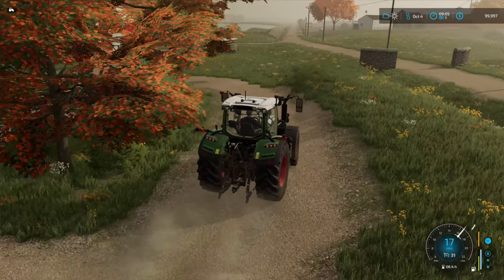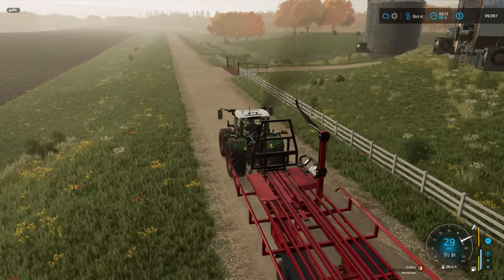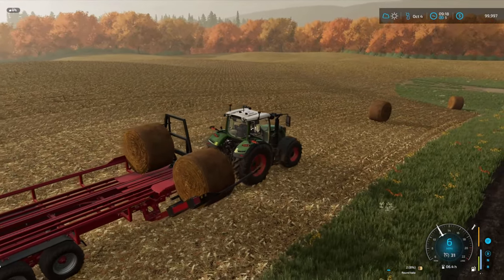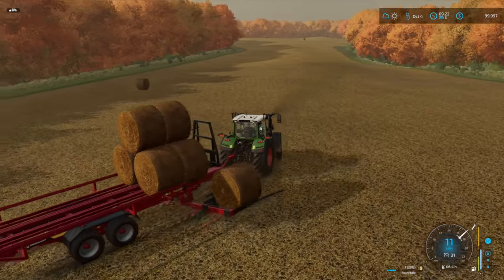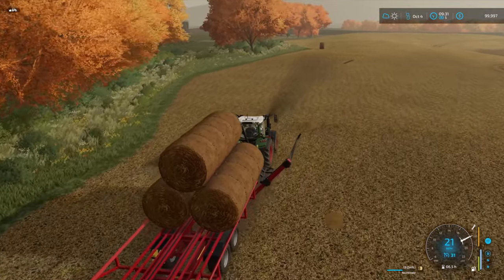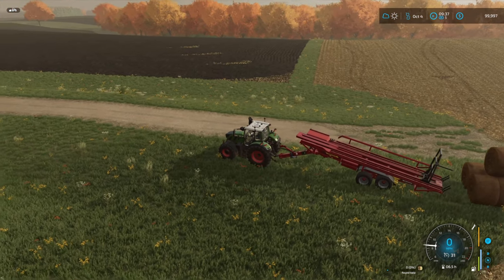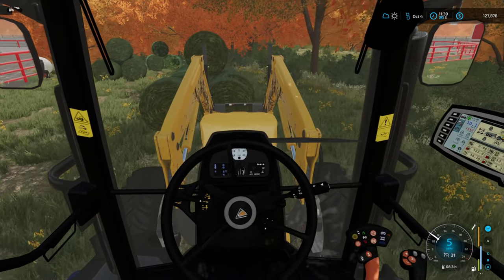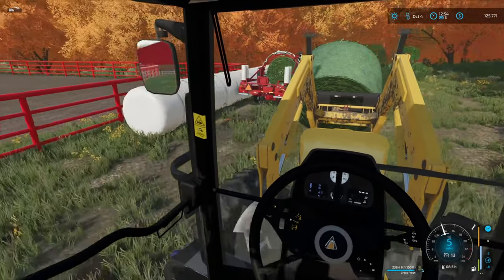IN OVER OUR HEAD!! | Let’s Farm, IOWA | UMRV | Ep. 10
Getting jobs squared away before winter.

Welcome to Century Farm!
A custom built feedlot operation built off of the pre existing century farm location. Come and follow along in this “let’s play” style series!